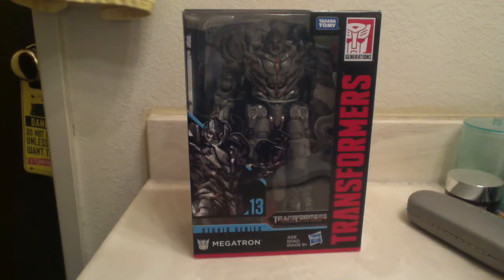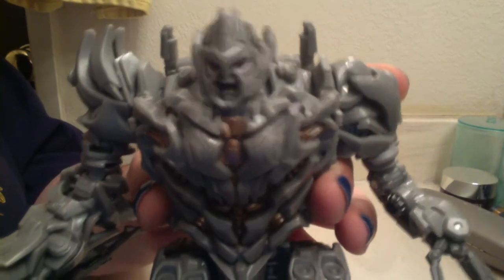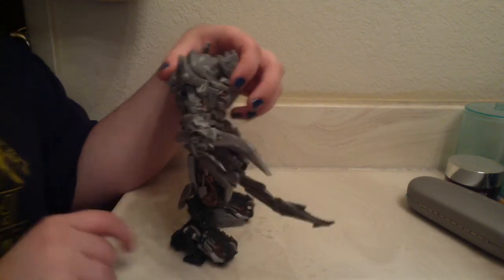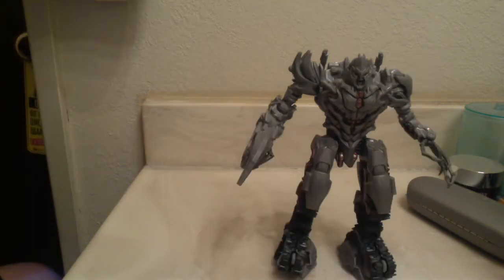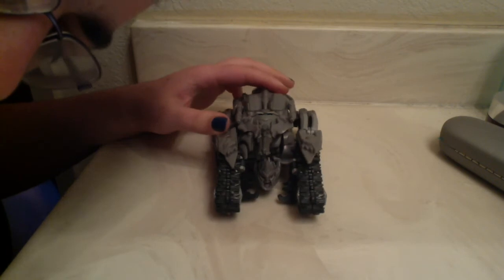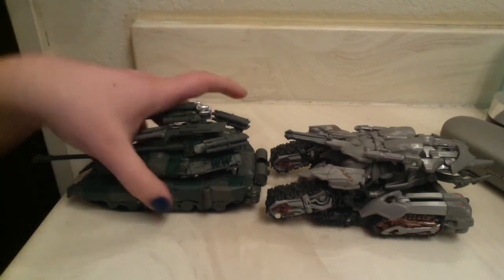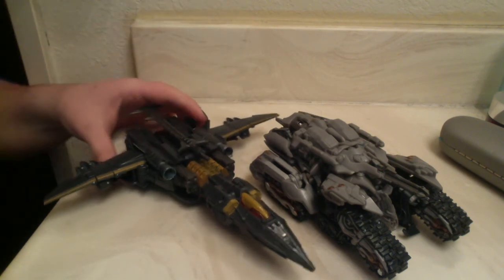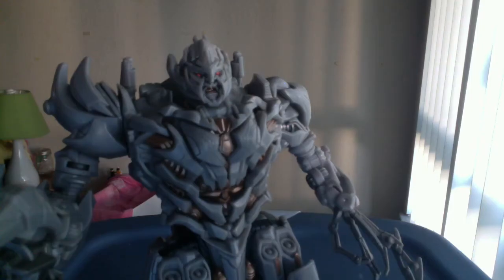Studio Series Megatron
I filmed this like a month ago and forgot to upload it... oops